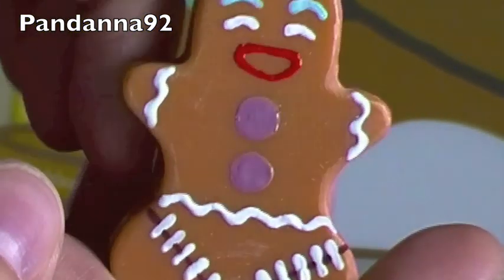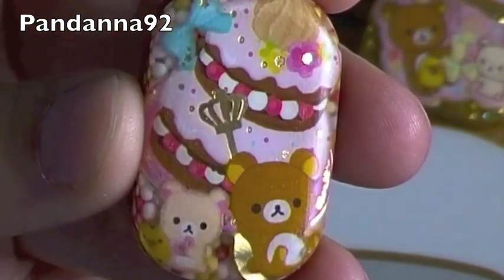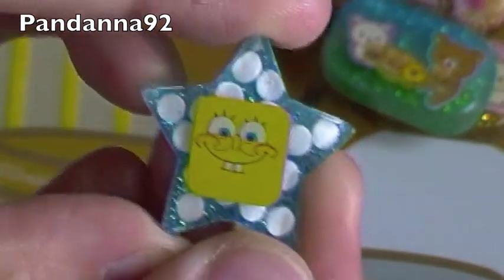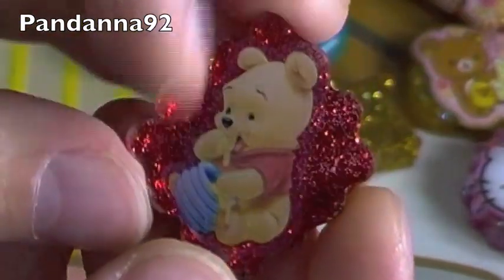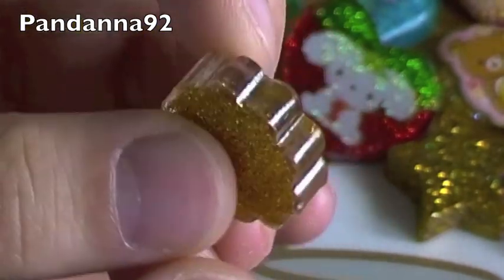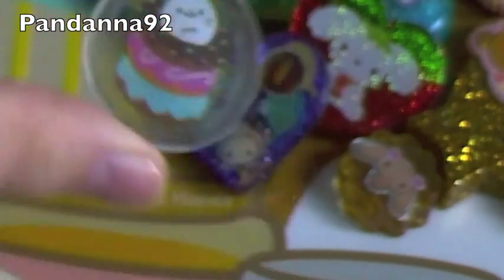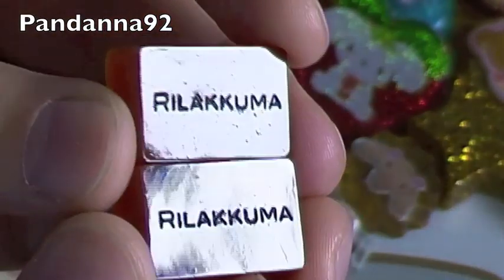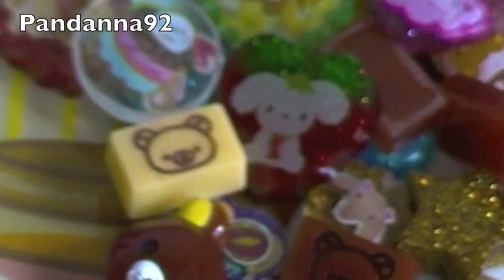Craft update 16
Some new resin charms I've made over the last few days :)